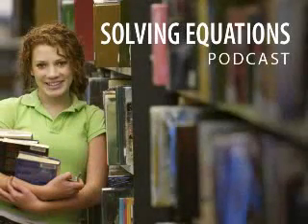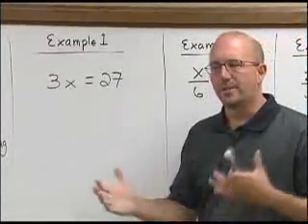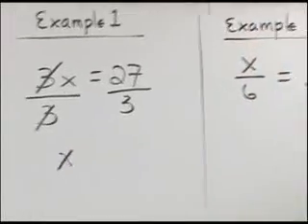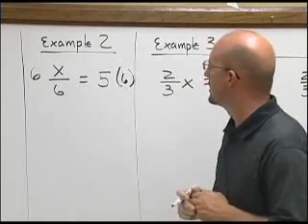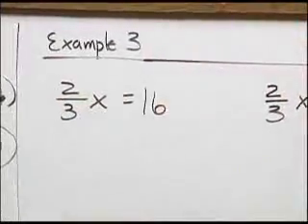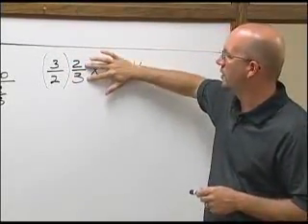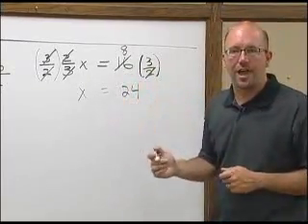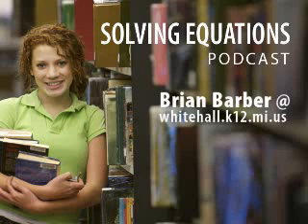Solving Equations by Multiplying and Dividing